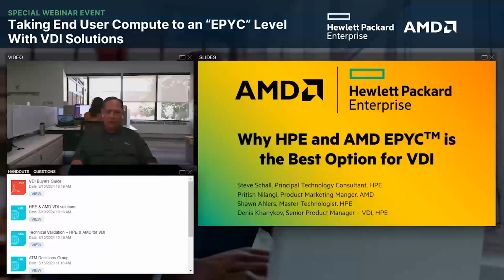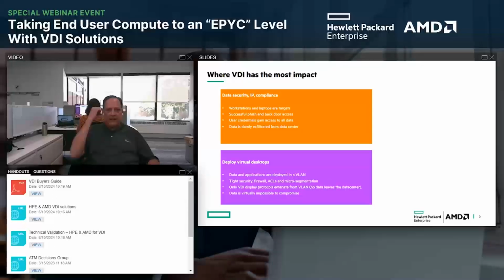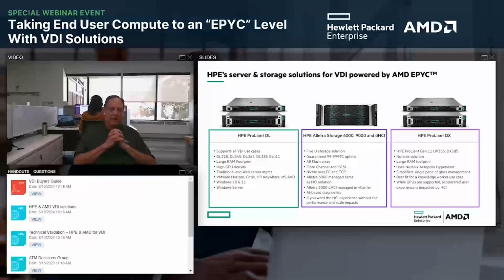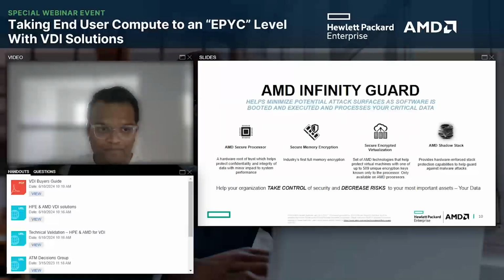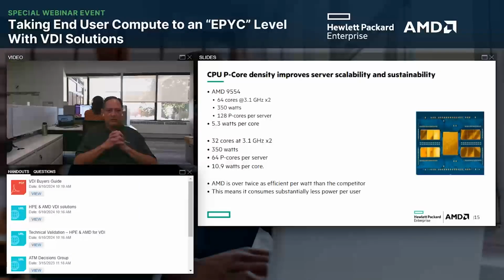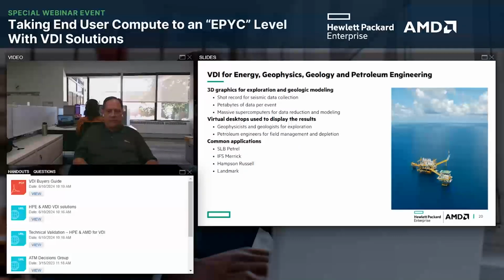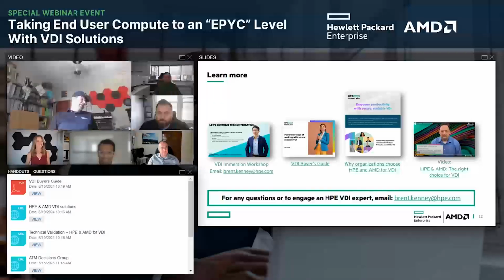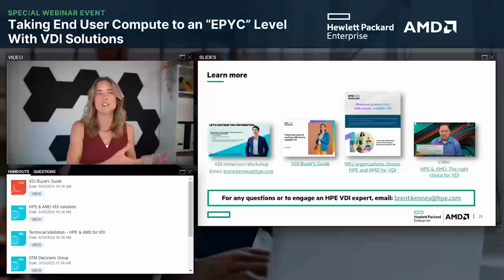Taking End User Compute to an “EPYC” Level With VDI Solutions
Join us to hear how HPE and AMD are taking virtual desktop infrastructure to another level. See how the combination of HPE ProLiant Servers with AMD EPYC processors are an ideal solution for deploying any virtual desktop environment.